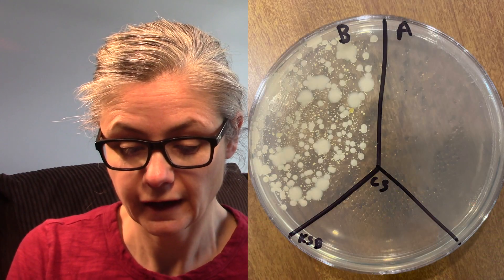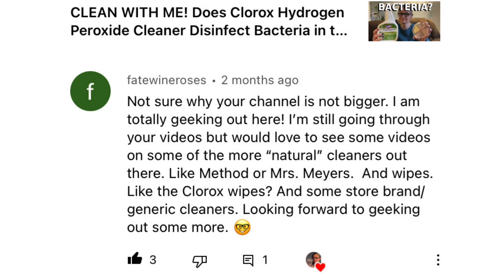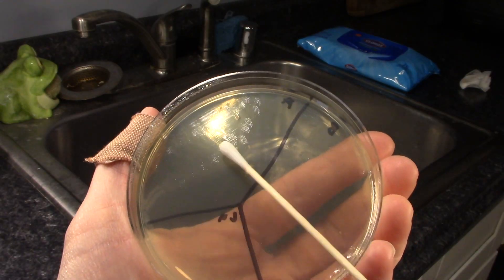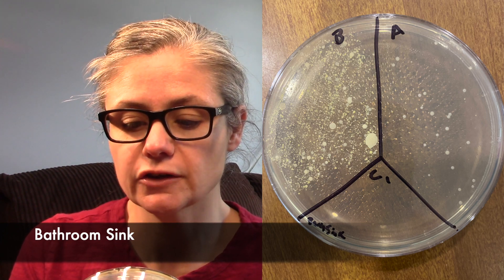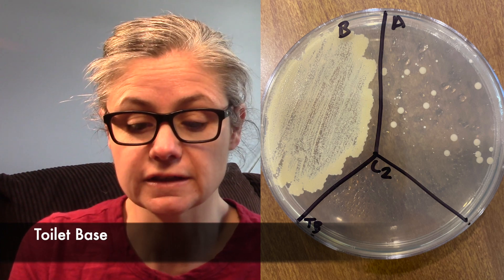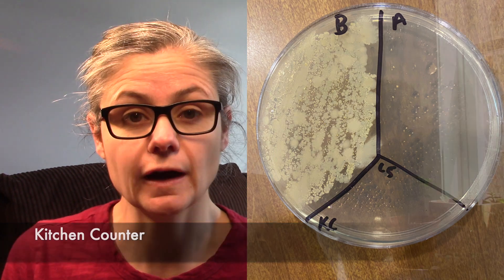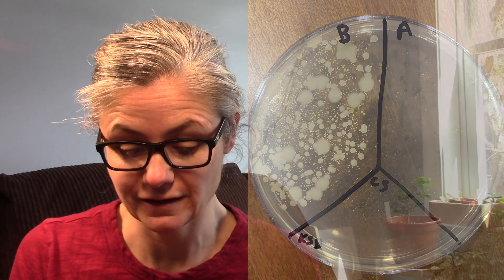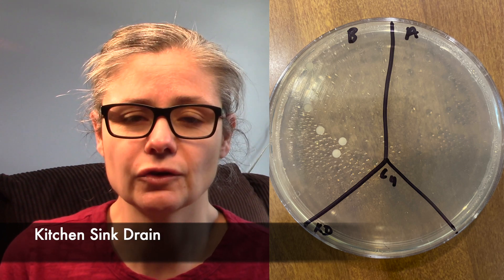Do Clorox Wipes Kill Bacteria in My Home: Testing w/Sterile Swabs & Petri Dishes?- Viewer Request!!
This video is a viewer request! Thank you to Olivia Mccaster, Tiele, RJF, Fatewineroses, & Searra Alizabeth for suggesting I test the disinfecting power of Clorox wipes in my home!  Do Clorox wipes actually kill 99.9% of bacteria?  Do they clean the bathroom and kitchen thoroughly? Find out what happens when I swab for bacteria before and after cleaning with Clorox wipes!

TIMESTAMPS:
00:01 Intro
00:16 Shoutout
00:28 Clorox Wipes Directions
00:45 How I conduct my Petri dish testing
01:07 Testing
03:23 Results
05:21 Final Thoughts
***SUPPORT ME!***
Leave a YouTube Super Thanks!
~~~SHOUTOUT TIME!!~~~
~Thank you for buying me some coffee~
Witfilda!
TJ!
Vyviane!
Kayla!
Mary!
C Leonard!
Ryan!
~Thank you for the YouTube Super Thanks~
CDGMR1!

Mail:
Linda Strickland
10 State Rd #246